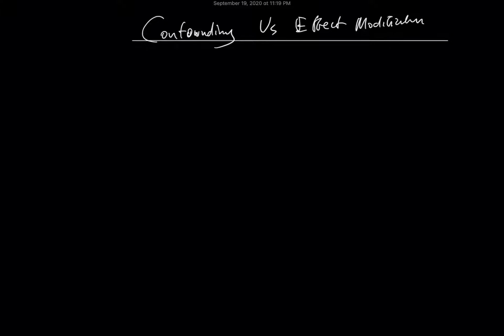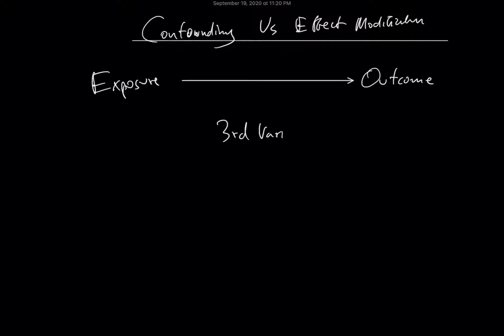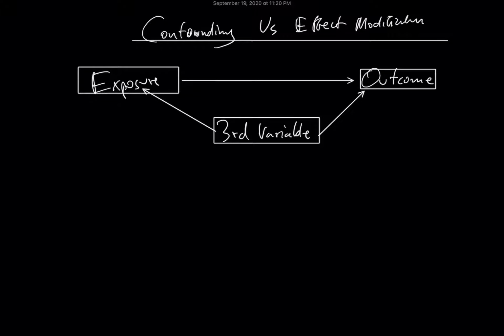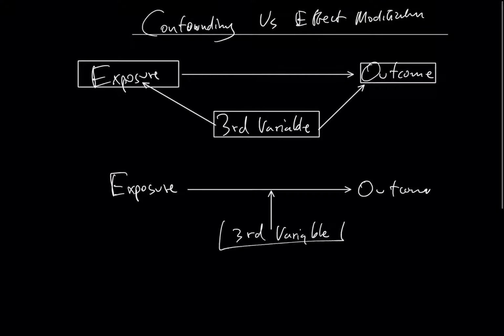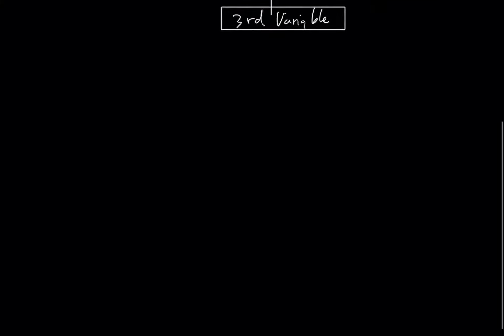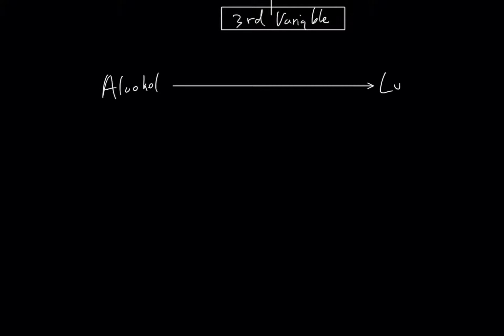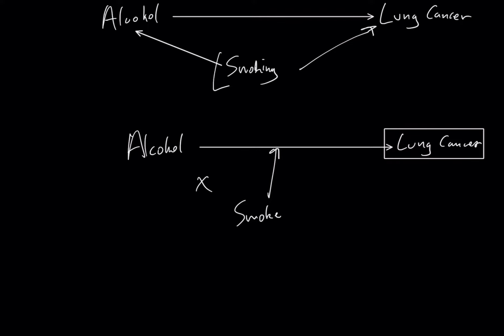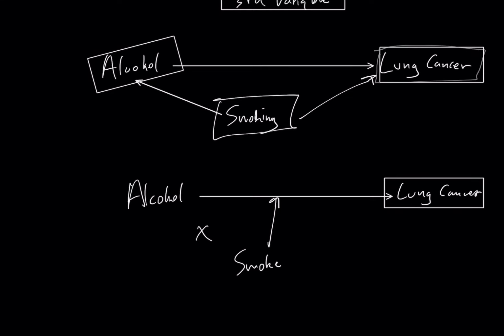Confounding bias vs Effect modification